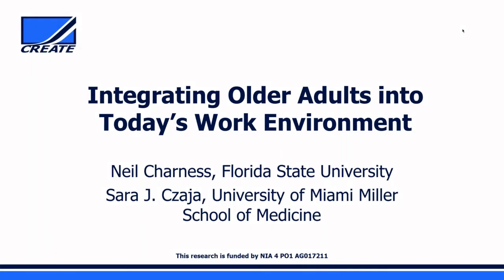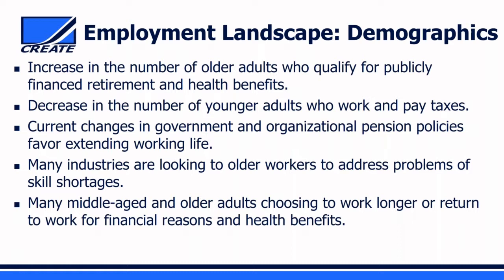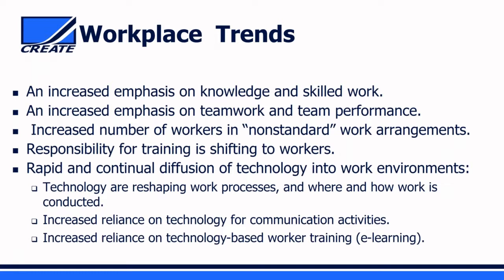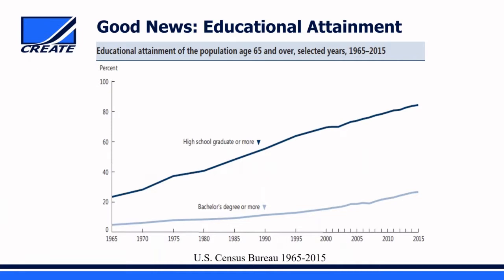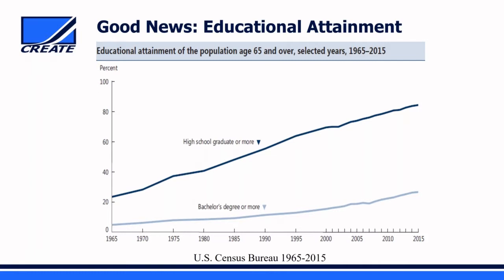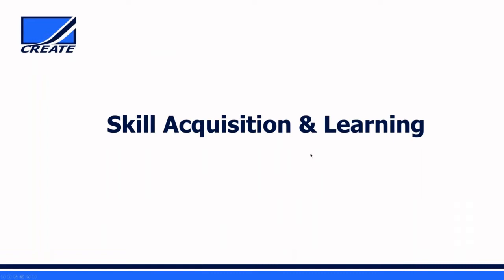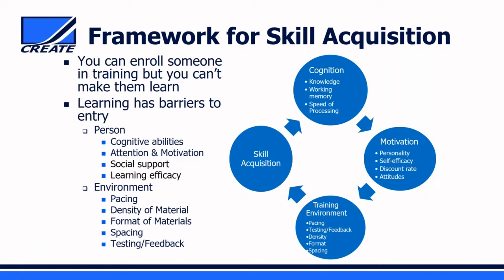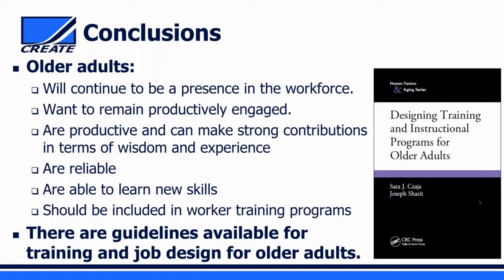Integrating Older Adults into Today's Work Environment | Webinar | Drs. Charness & Czaja